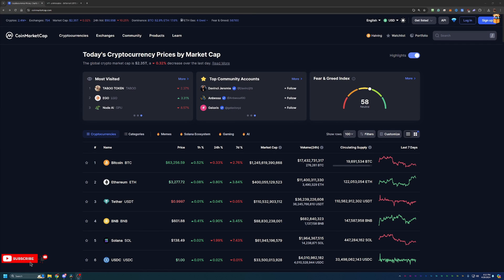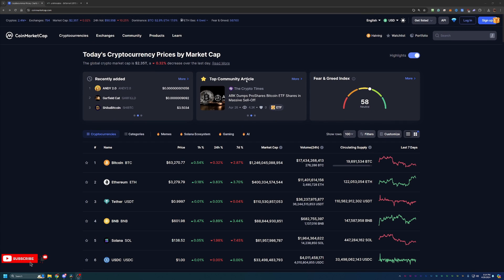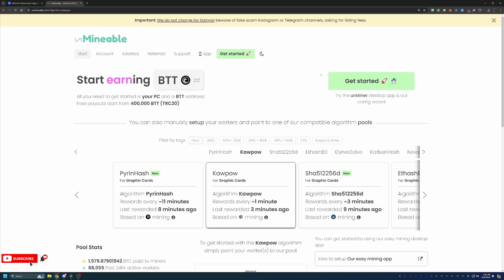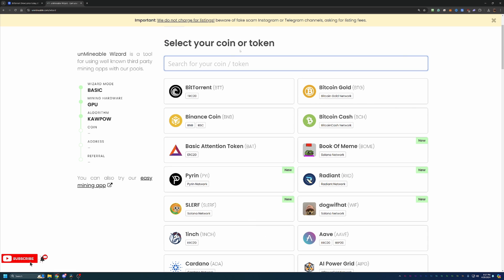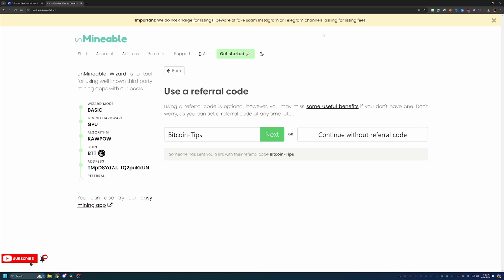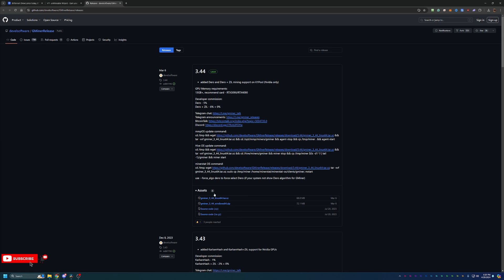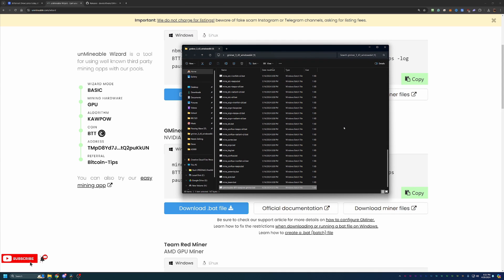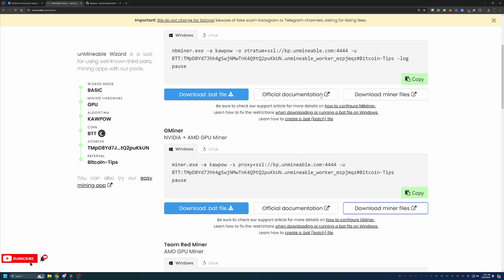How To Start Mining Bit Torrent (BTT) Coin Using Windows | 2024 Guide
Today I am talking about how you can start mining BTT coin using your windows computer in less than 10 minutes ing 2024!!